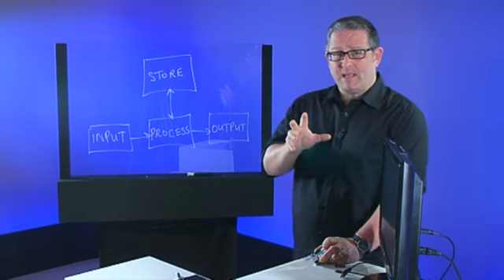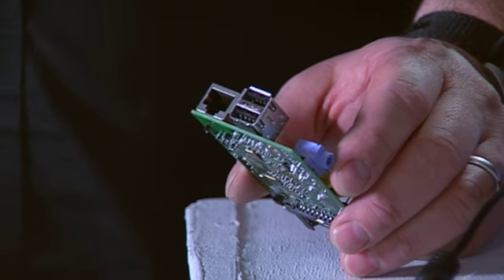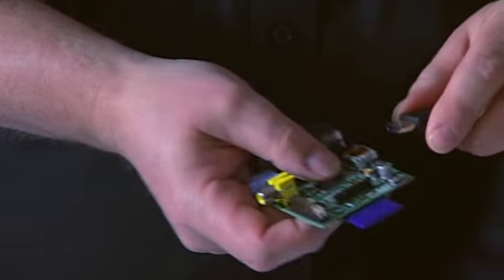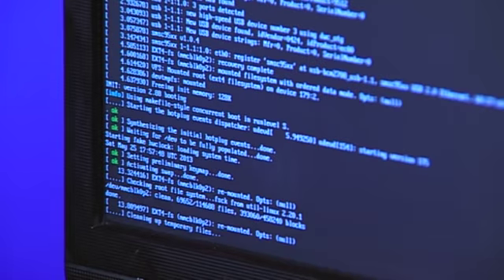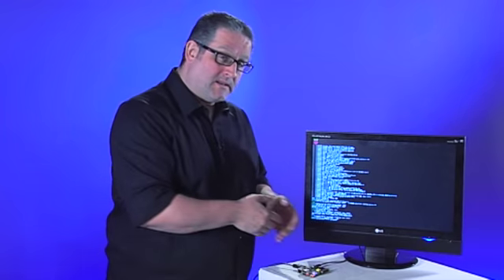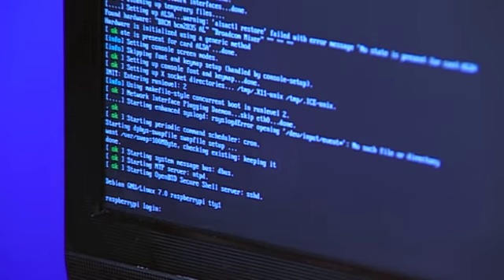What is a computer system? - Part C